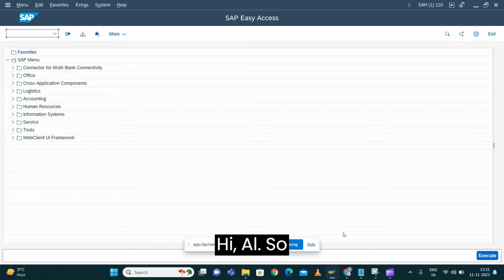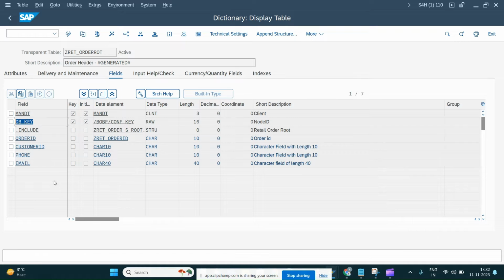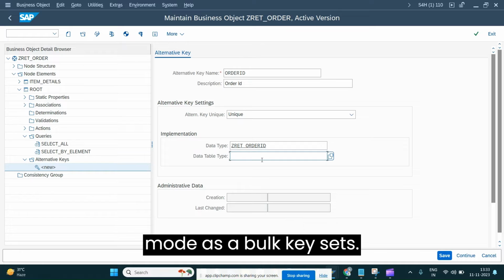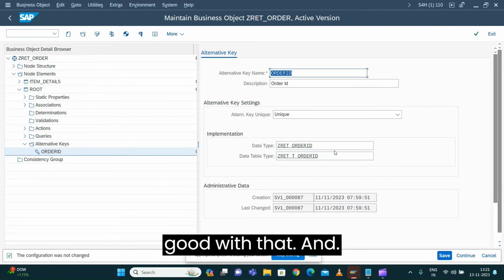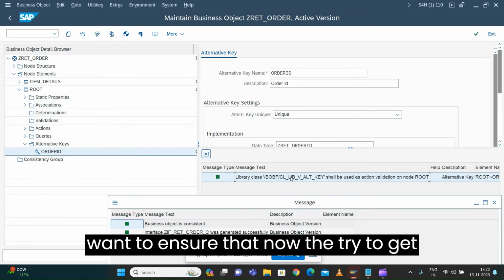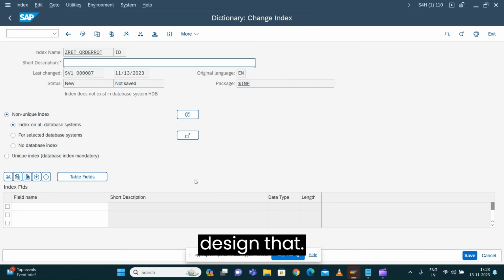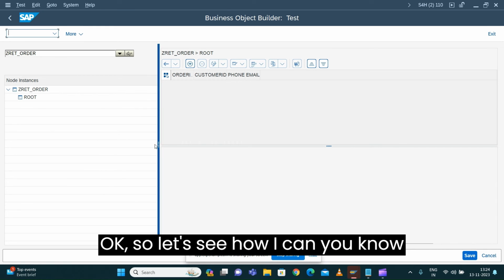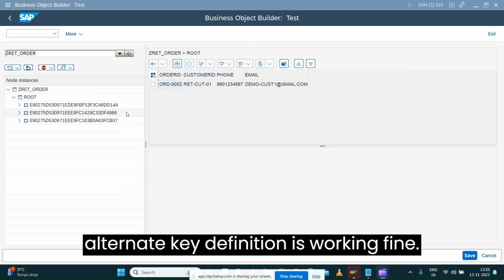SAP BOPF Part 6 Alternative Key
BO (Business Object Processing Framework) modeling Series
BO Alternative Key - Order ID key modeling in BO